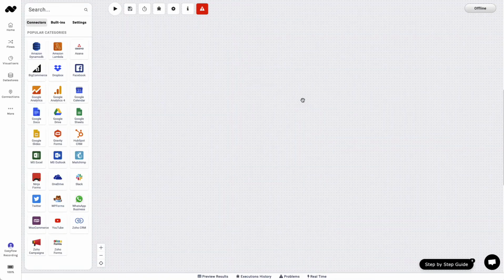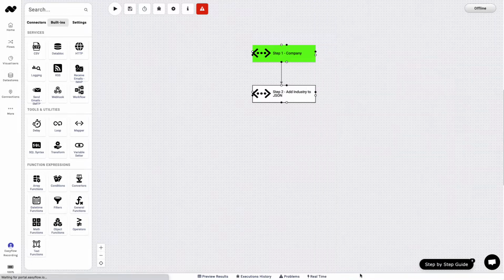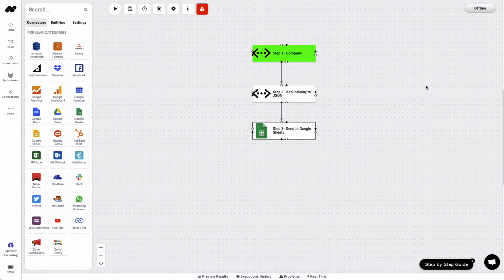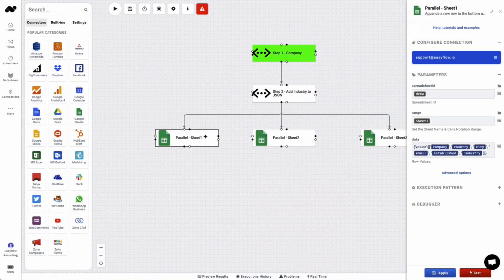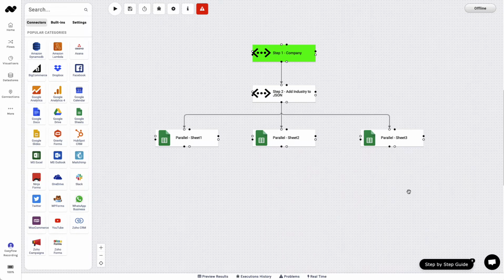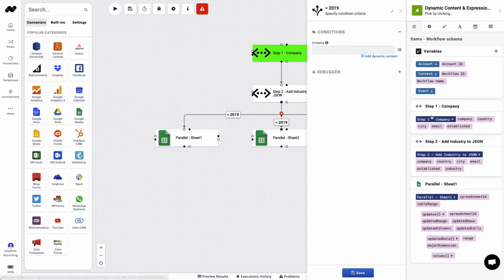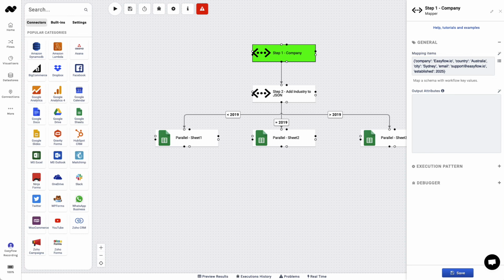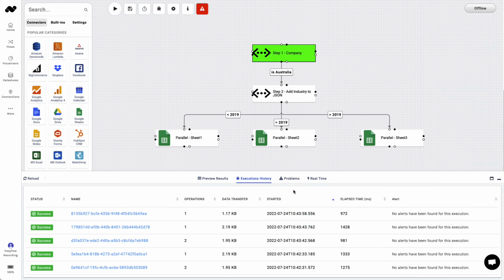05 - Steps and conditions